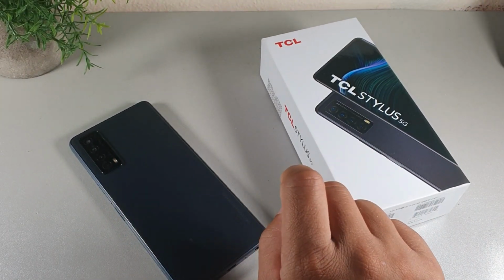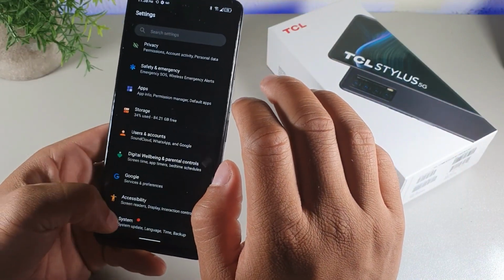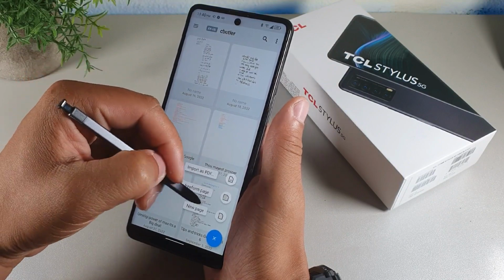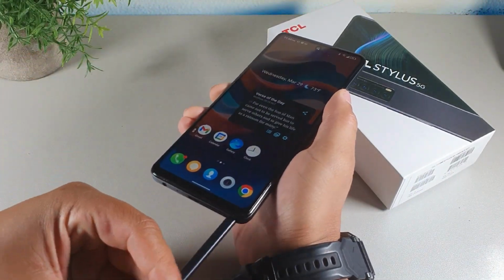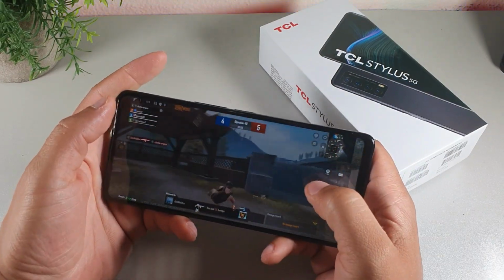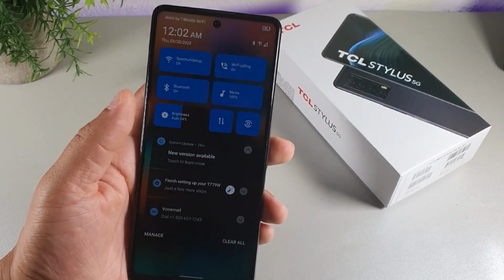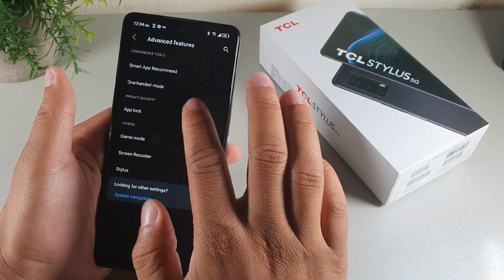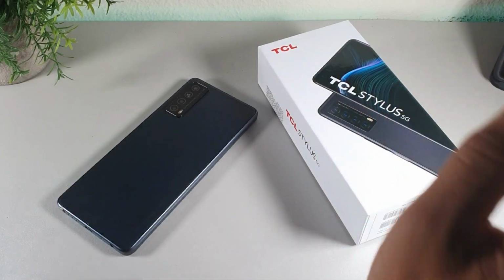TCL Stylus 5g in 2023| 281 days later| Top 5 reasons to buy in 2023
50MP AI-Quad Camera (50MP main/5MP wide/2MP depth/2MP super macro)
13MP Front Facing Camera
26 Hours talk time
14 Days standby time
6.81" Dotch™
1080 x 2460 FHD+
Premium Stylus Apps
TCL NXTVISION Visual Enhancement
Fingerprint Sensor & Face Unlock
Expandable Storage Capability
Rewrite your expectations with the TCL STYLUS 5G; with enhanced control and functionality thanks to the built-in stylus that’s perfect for expressing your artistic ideas on screen, planning your day, or signing documents.
Metro by t-mobile TCL Stylus 5G

TCL STYLUS 5G CASE

Battery Description
4000 mAh
Ports
USB Type-C, 3.5mm
Connectivity
Wi-Fi 802.11b/g/n/ac, Bluetooth
Processor
MediaTek™ Dimensity 700
Operating System
Android
Ram
4 GB
Maximum Expandable Memory
110 GB
Wireless Network Technology Generations
5G
Supported Email Platforms
Apple Mail, POP3, IMAP4, SMTP, Microsoft® Exchange, AOL, AIM, Yahoo!® Mail, GMail
Hearing Aid Compatibility
M3, T3
WEA Capable
true
Mobile Hotspot Capable
true